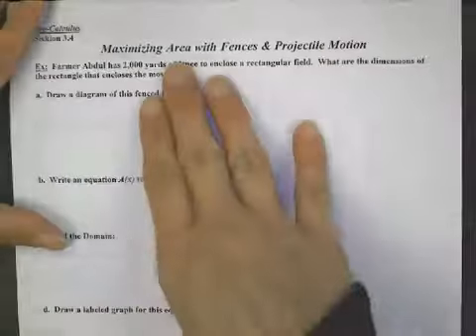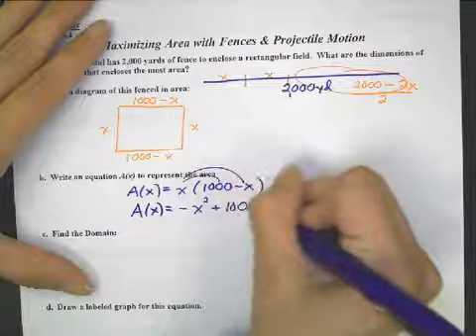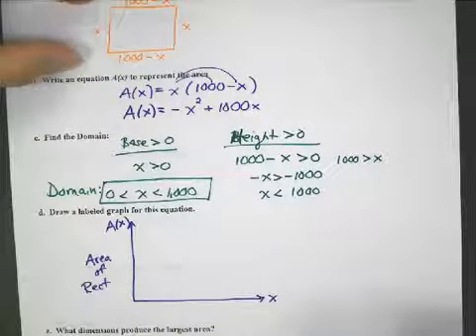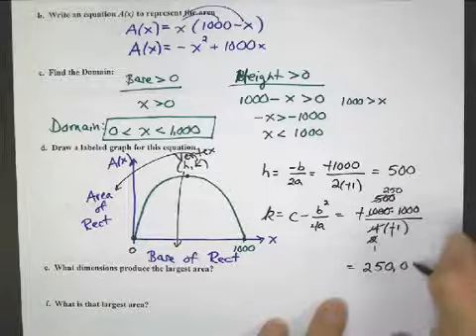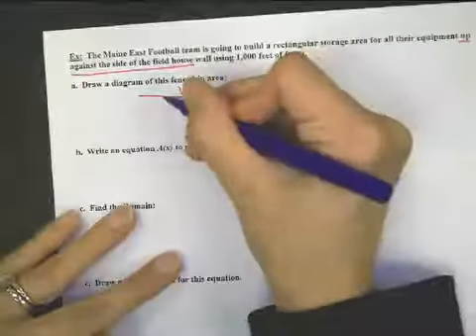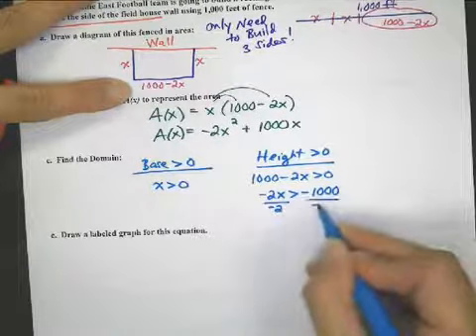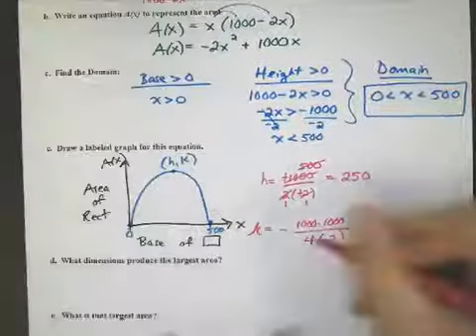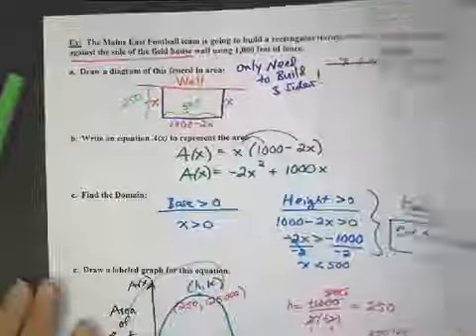Maximize Area with Fences